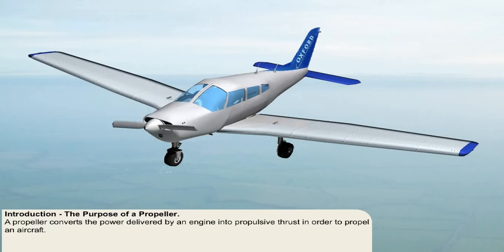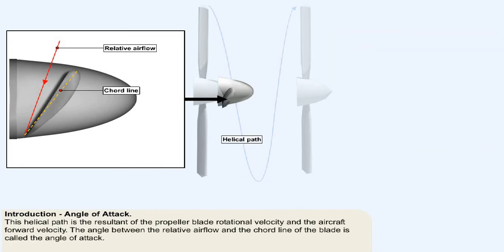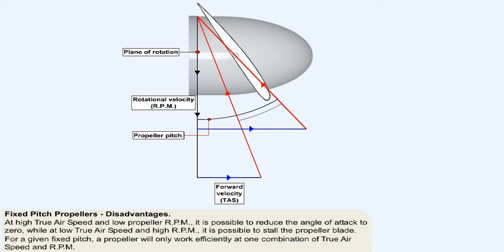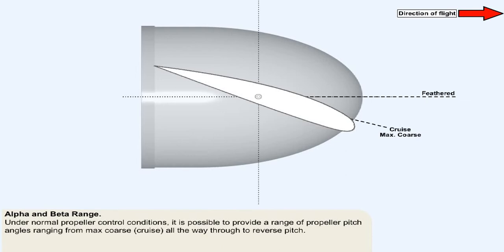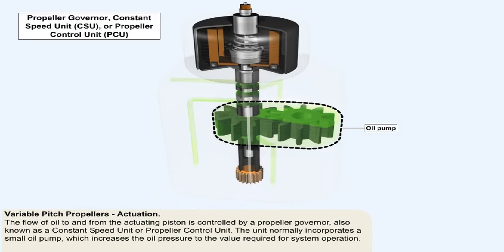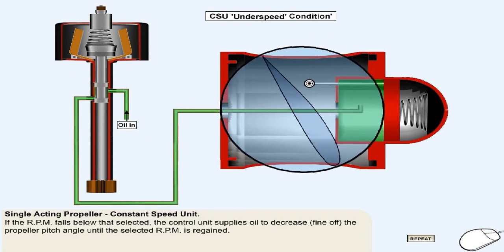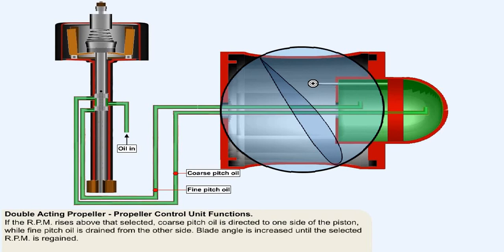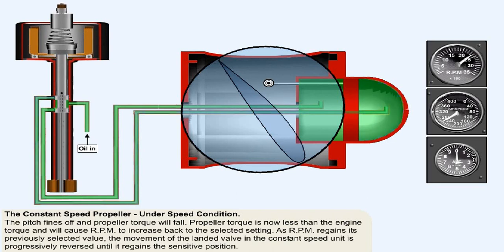Fixed Pitch Propeller and Constant Speed Propeller